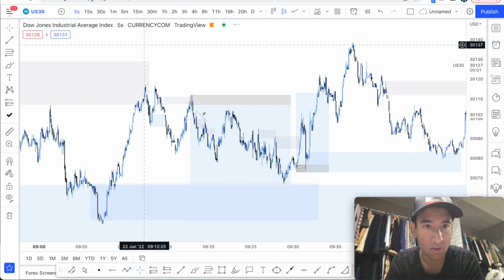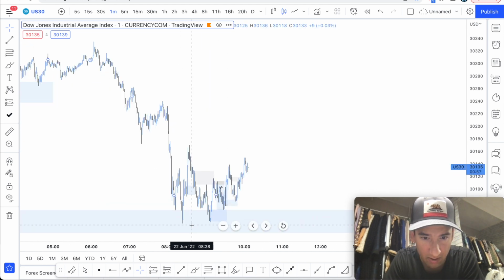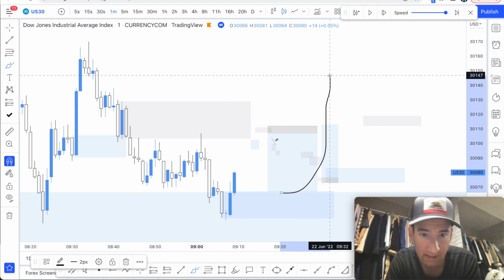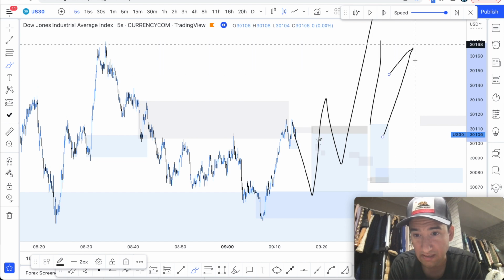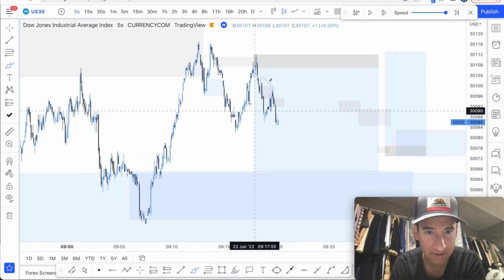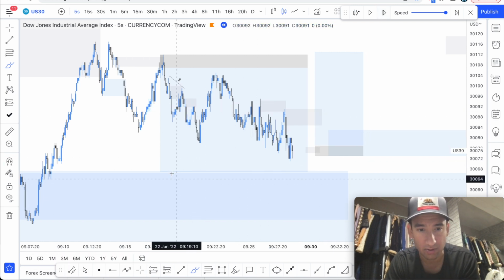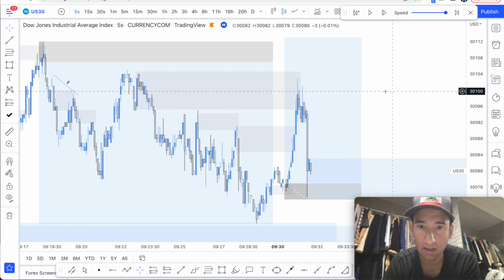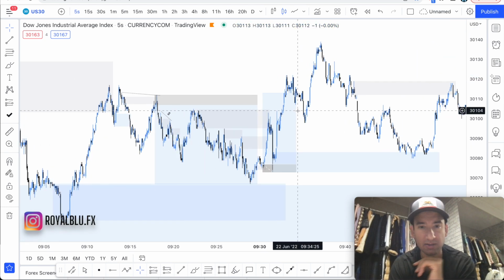How We Made 17% in 16 Minutes Scalping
In this video we break down how we made 17% while scalping. 17% is a lot of RR despite how most traders make on average 3-5% per day. We use the smart money concepts method, let alone we use our precise method that is based off of smart money concept.